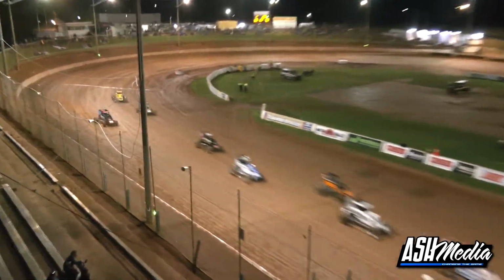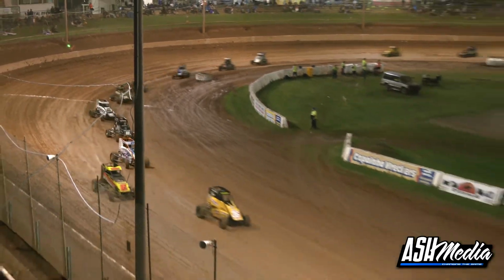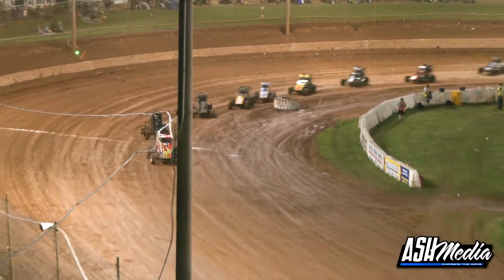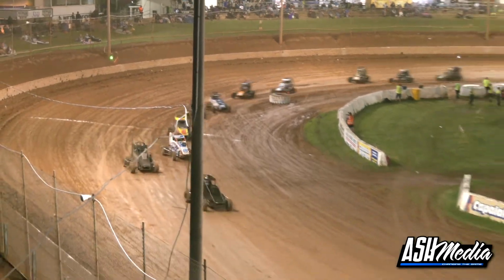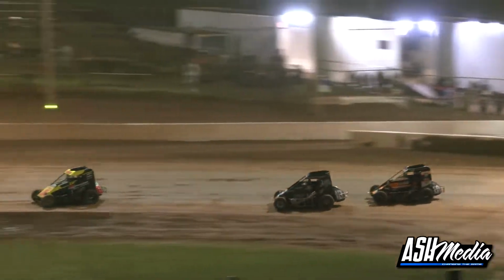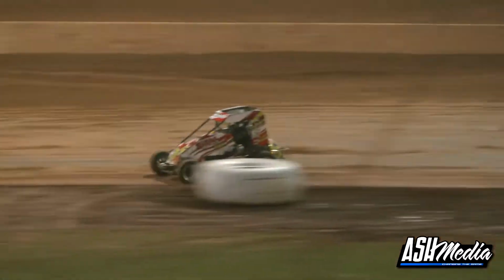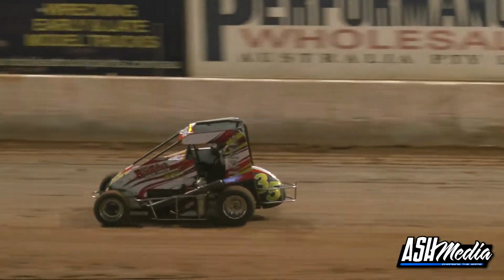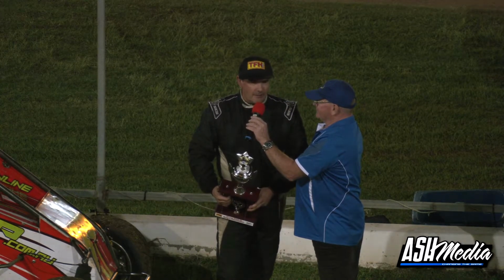Speedcars: TFH Midget Series R09 - A-Main - Archerfield Speedway - Apr 2021